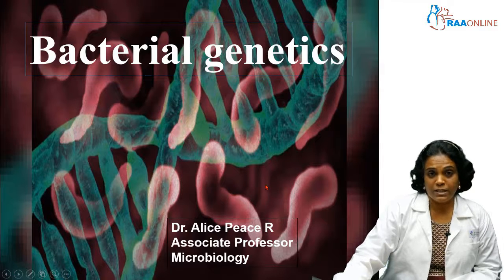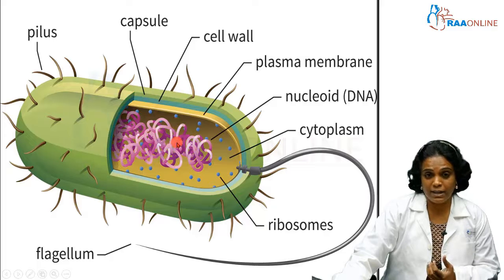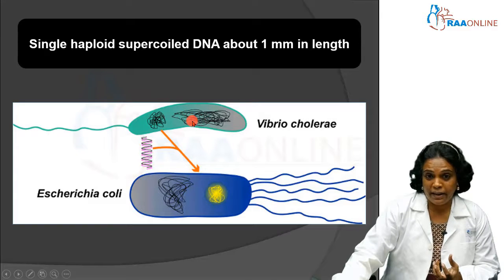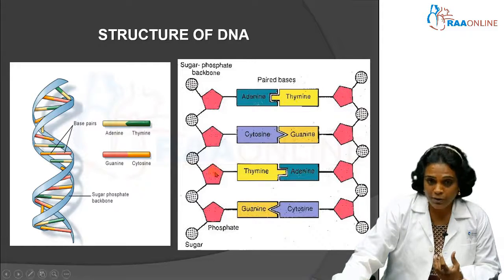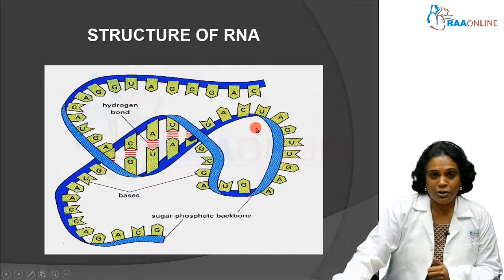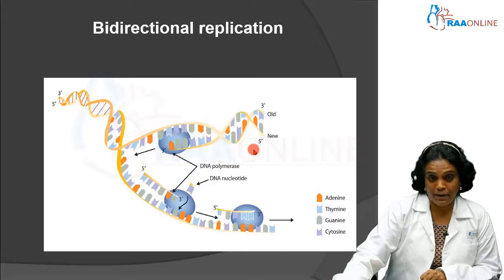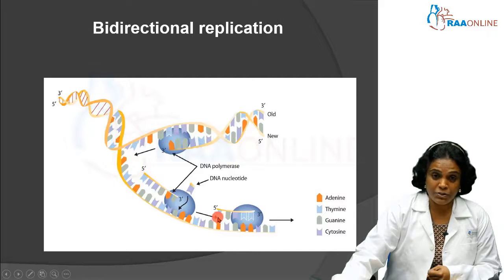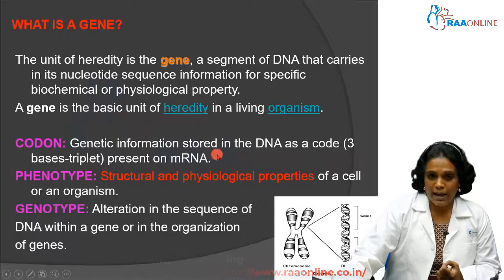Bacterial Genetics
Microbiology:
The scientific study of microorganisms whether they are unicellular (single cell), multicellular (multiple cells), or acellular is known as microbiology. Many sub-fields of microbiology are included such as virology, bacteriology, protistology, mycology, immunology, and parasitology. The areas of medicine and biology have known as immunology deals with the scientific investigation of the immune system in all living things. Many areas of medicine including rheumatology, virology, allergology, bacteriology, cancer, and further transplantation medicine, use immunology. Based on the NMC CBME curriculum, this module provides comprehensive explanations of general immunology and microbiology.